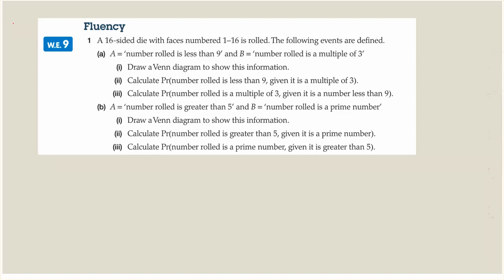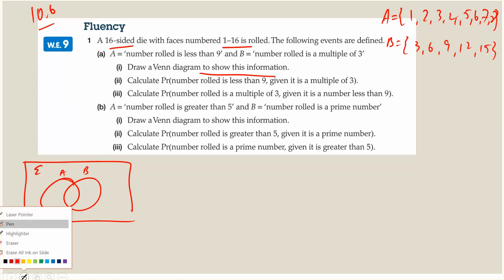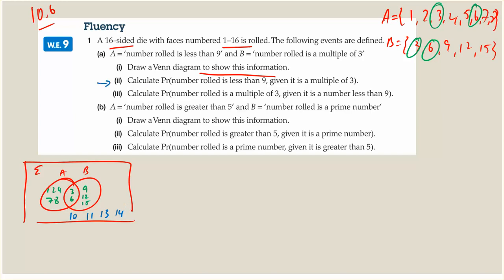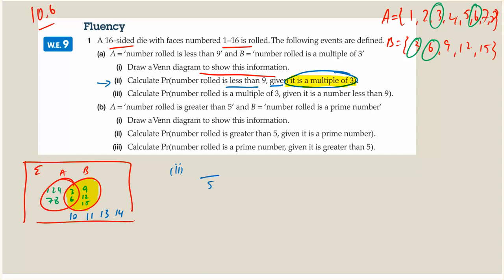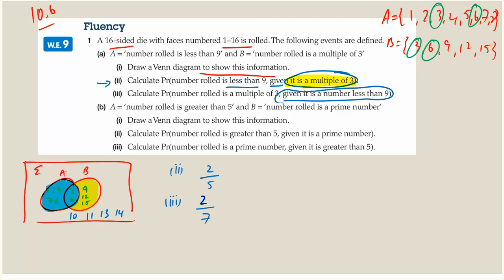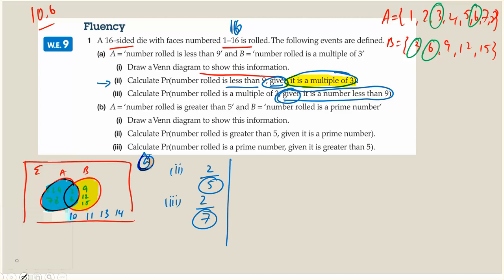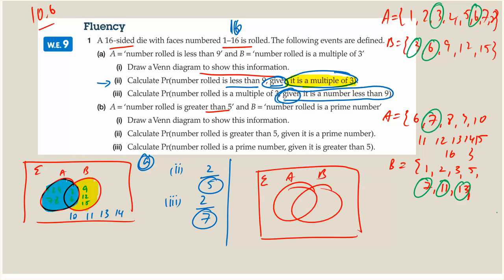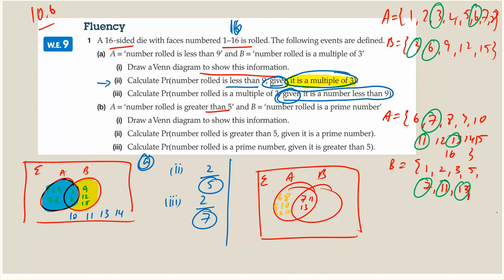mpw 10 5 question 1